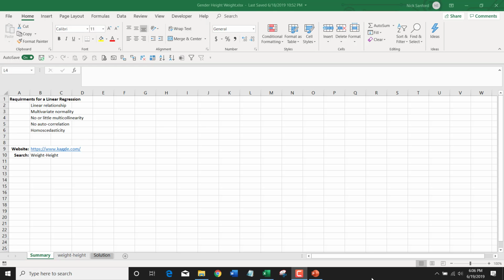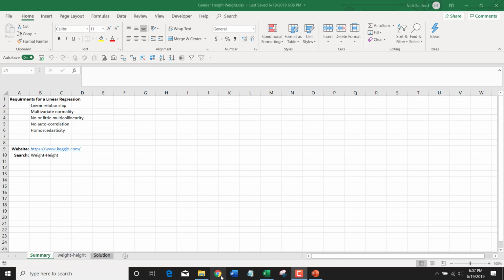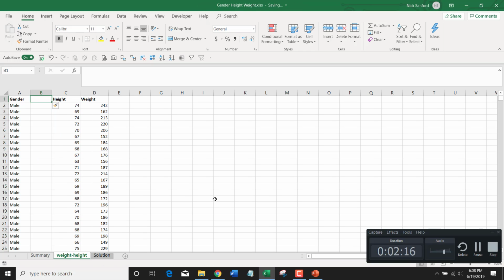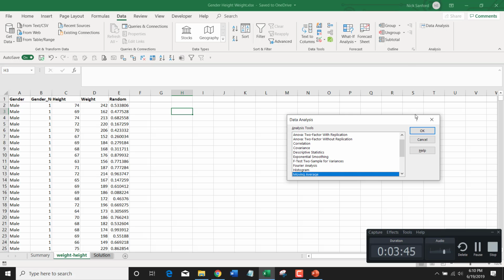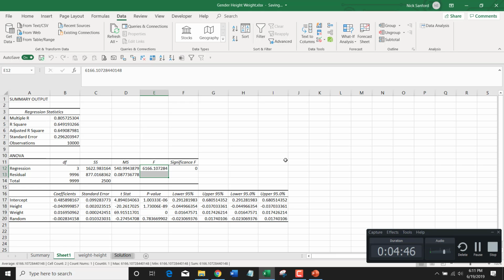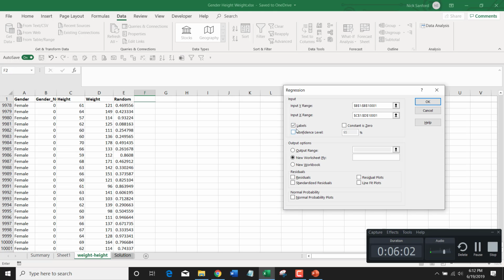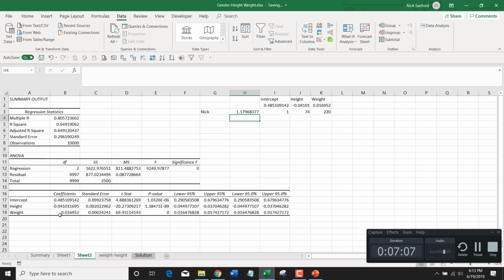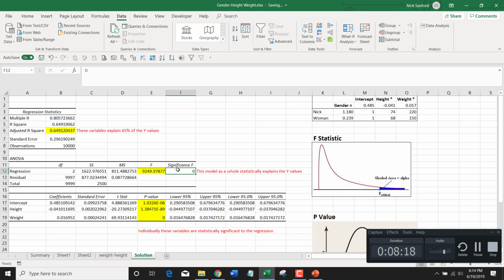Linear Regression with Excel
This demonstration of Linear Regression with Excel was given live to the BhamQuants groups on June 19, 2019. The presenter is Nick Sanford.